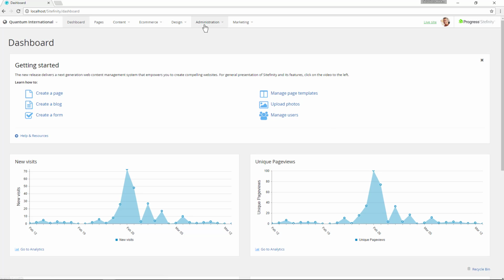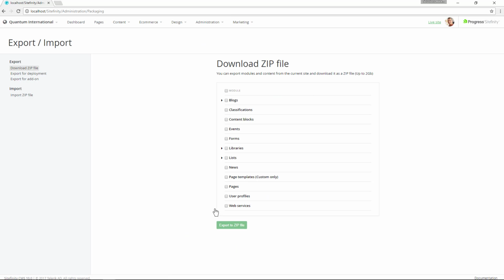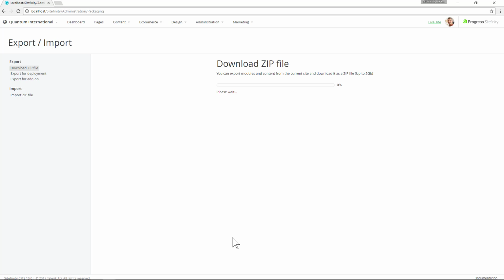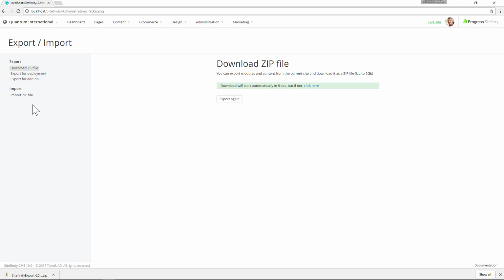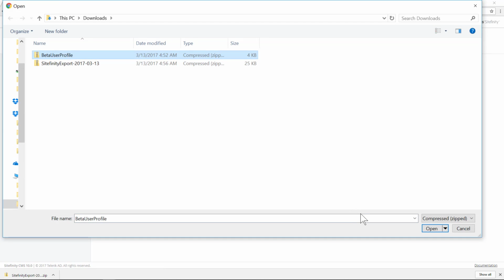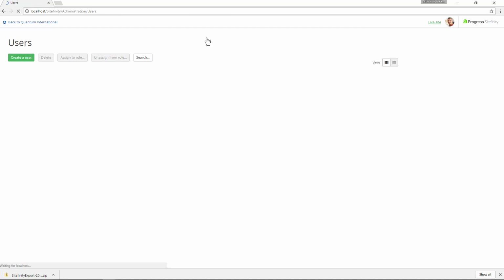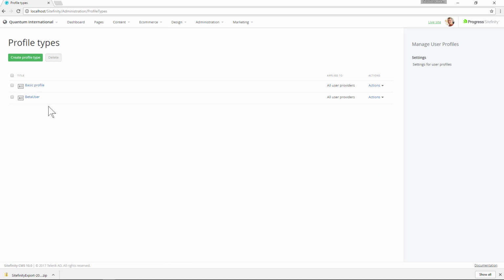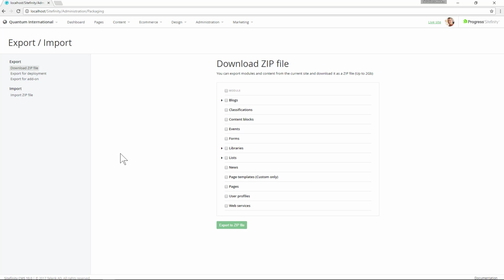Export/Import of Content Types and Data With Sitefinity 10 Between Different Websites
Streamline the development of new websites by easily moving CMS modules and their data from one Sitefinity instance to another. Support for exporting user profiles has also been added. Great for having starter kits ready to go for the next project.